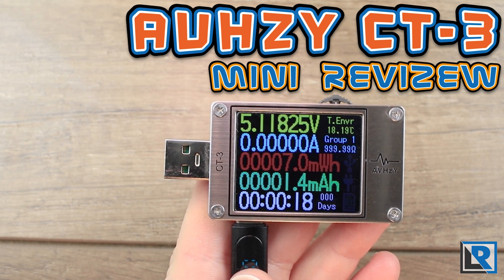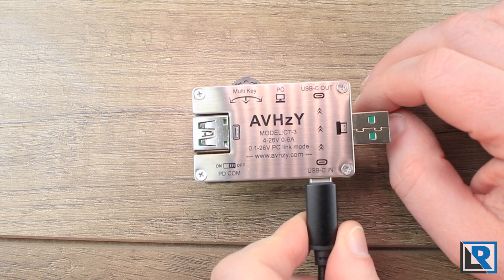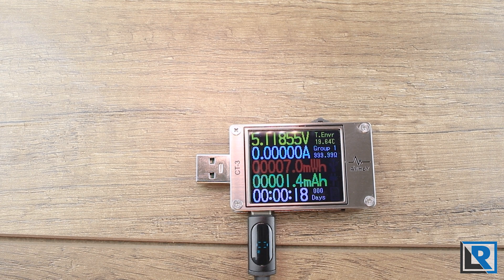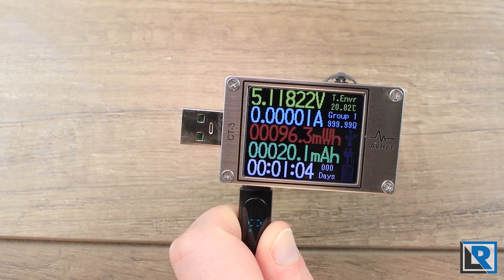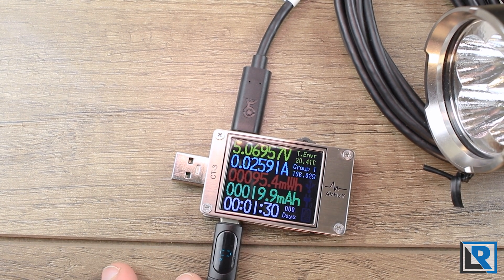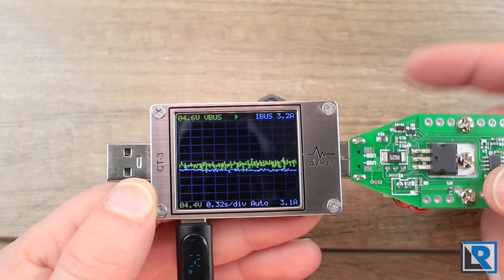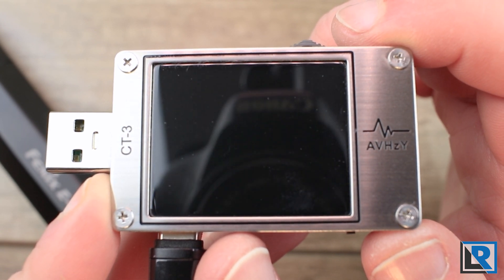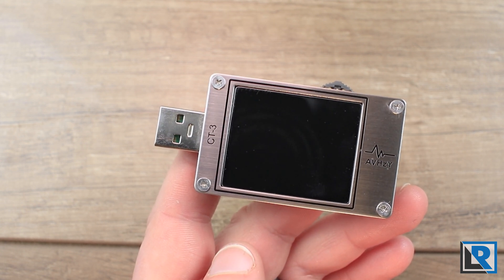AVHzY CT3 USB Meter (How I test flashlights and powerbanks)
AVHzY CT-3 USB Power Metere available